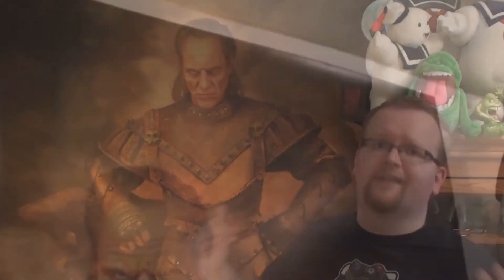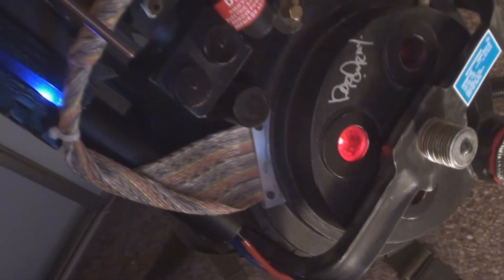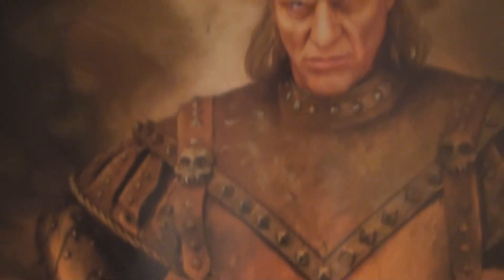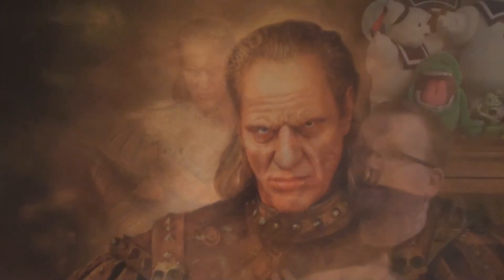Review: 7 foot tall Vigo the Carpathian poster print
Join us as we take a look at a 7 foot tall Vigo the Carpathian from the folks at Nevermore Creations.